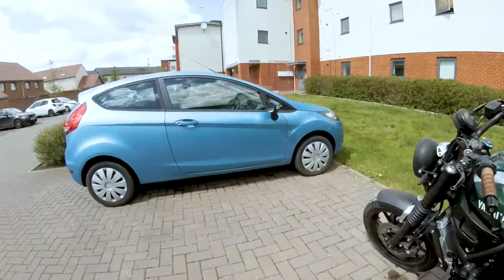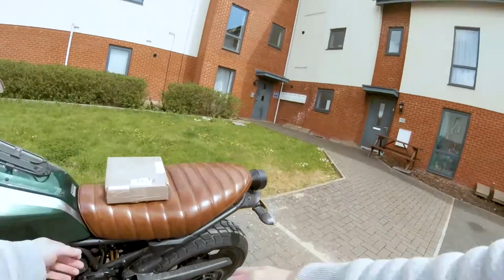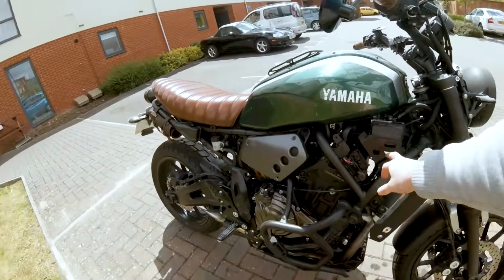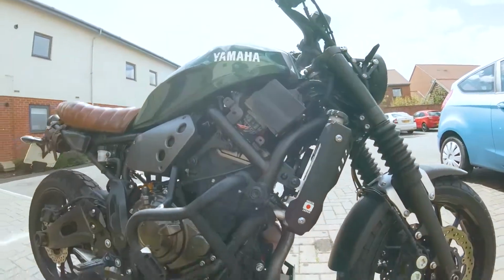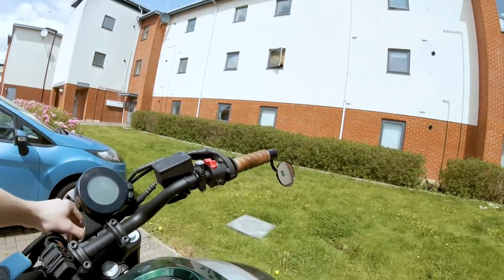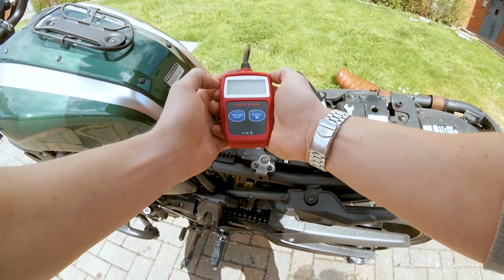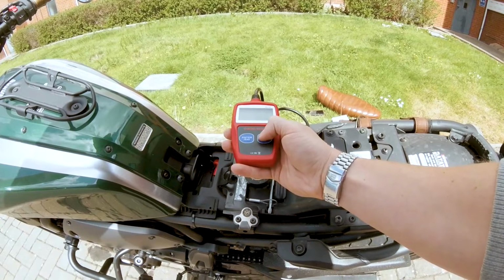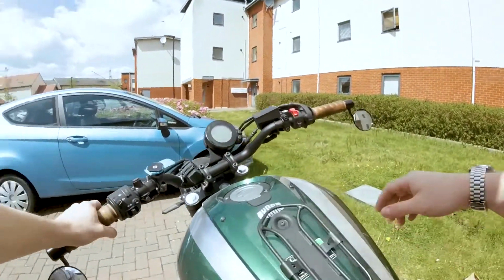Remapped ECU Installation - XSR700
In this video, I walk through how to reinstall an ECU which has been remapped and clear the fault codes caused by the new map.
The remap was done by the guys at Wiz Performance in the UK, and I had the newly flashed ECU back within 3 days of sending it out!

The main perks of the new map on the XSR are:
Less engine braking (feels like about one gear above), making cornering feel a lot more controlled;
Smoother throttle roll on after coming off the gas (jerky action gone), especially apparent in the lower gears;
More linear acceleration through the mid range, with more power due to the fuelling being corrected;

The code reader I used was a Can OBD 2 (MS309) which had a Yamaha plug spliced onto it - this was available to buy from Wiz Performance along with the map.

Ride Safe!